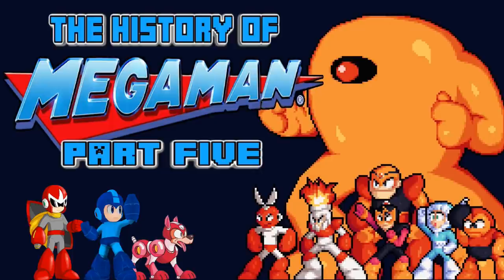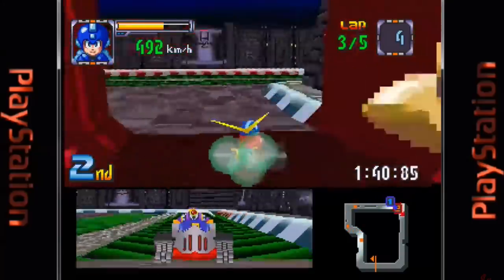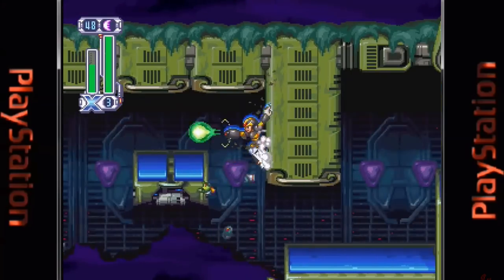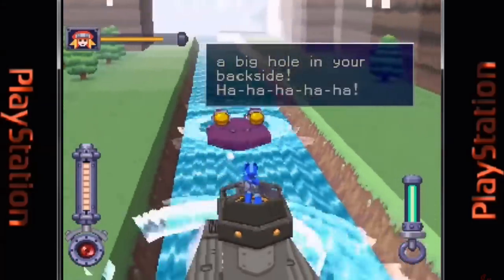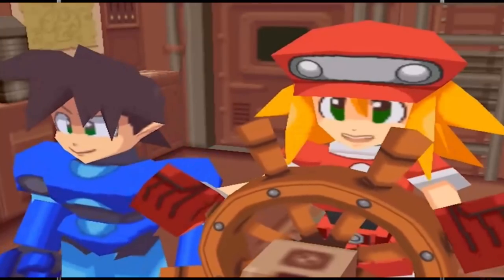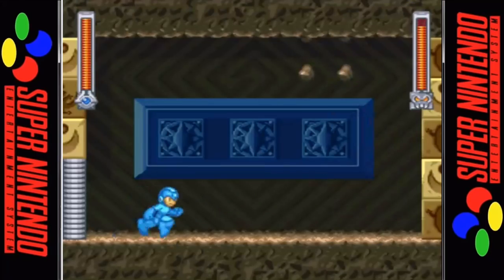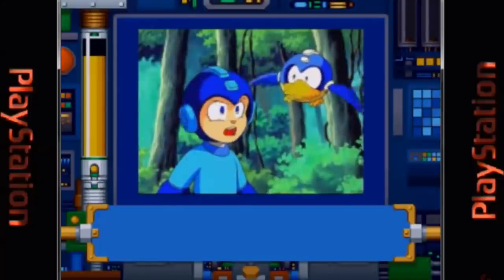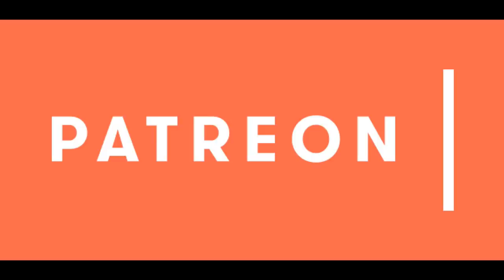The History of Mega Man part five - arcade console documentary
Sorry for the brief hiatus here is part five on the history of everyone's favorite blue bomber